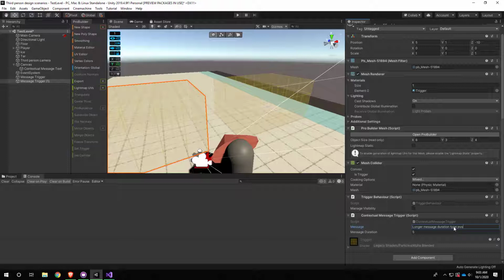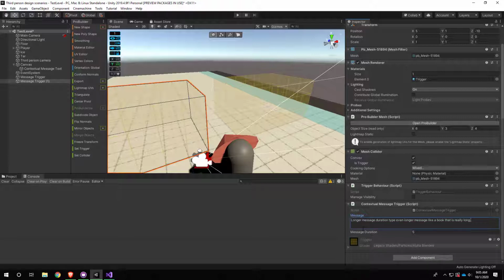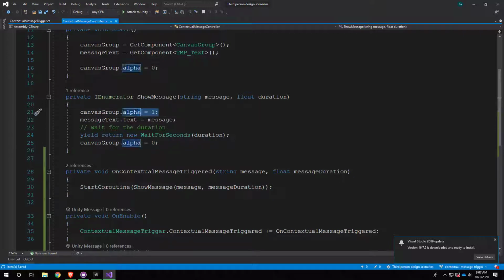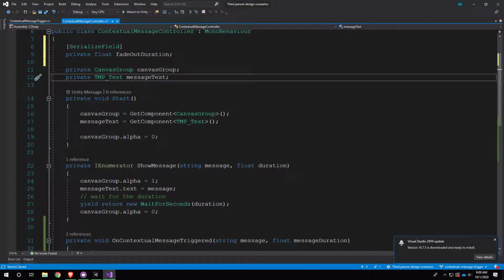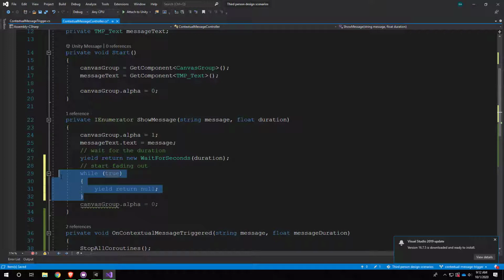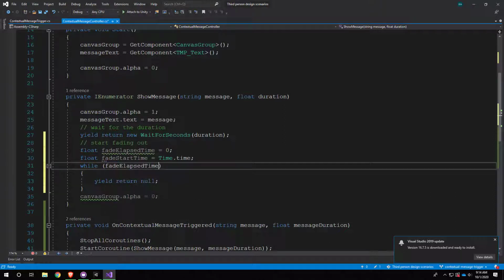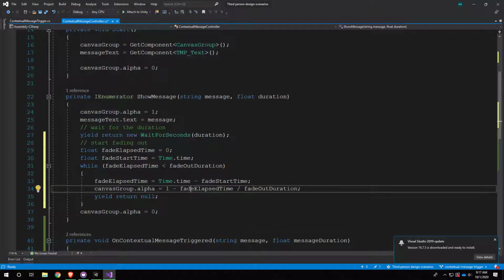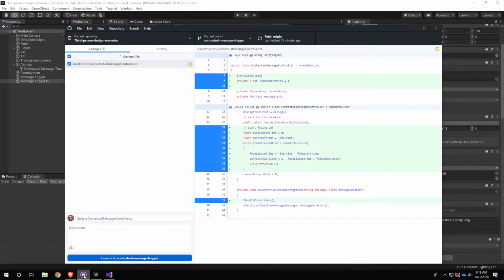Third Person Game Design Scenarios - text area attribute and fading out text